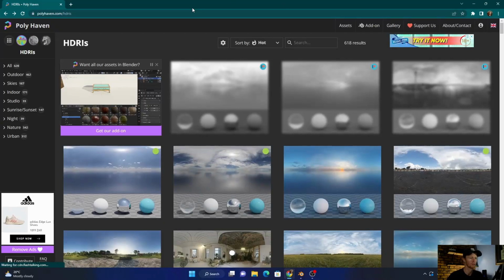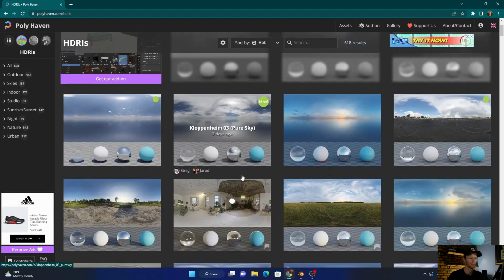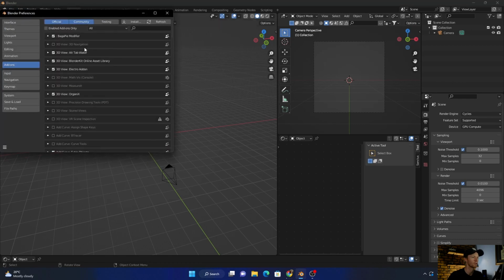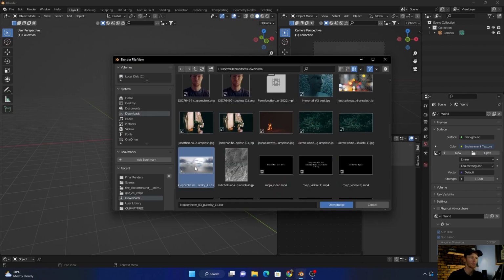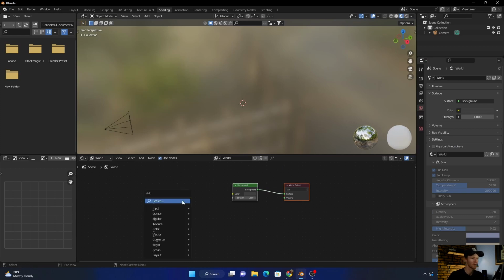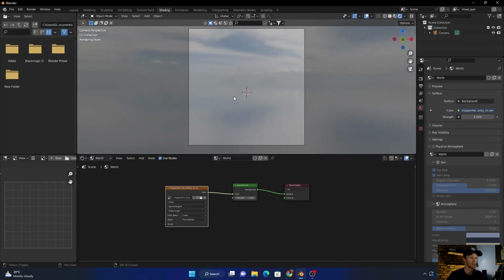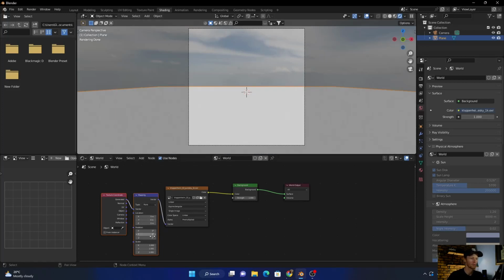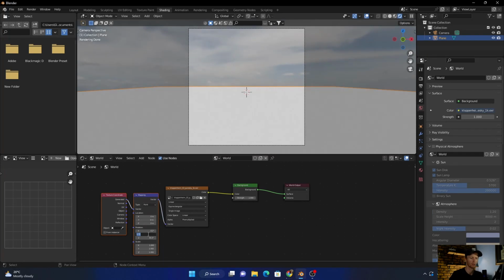How To Import HDRI’s In Blender